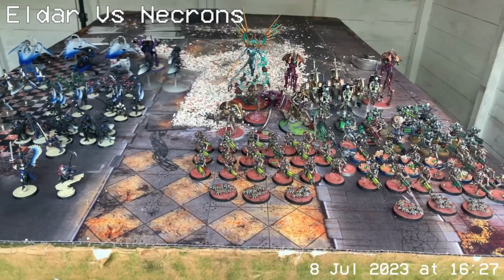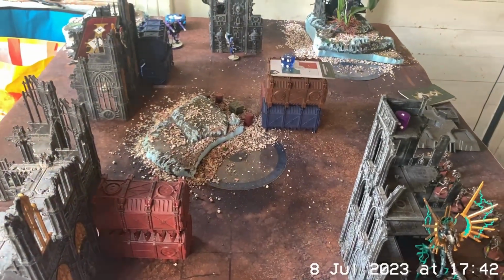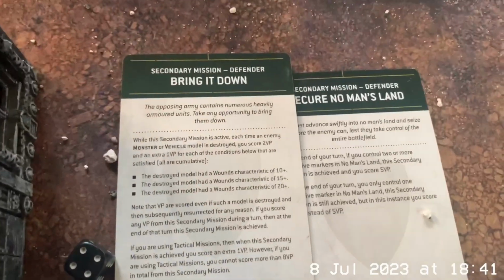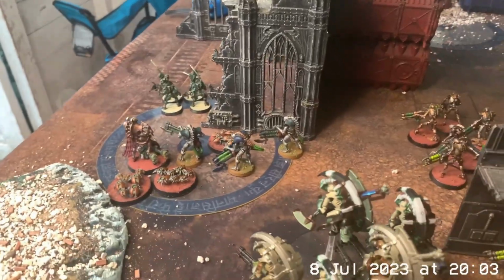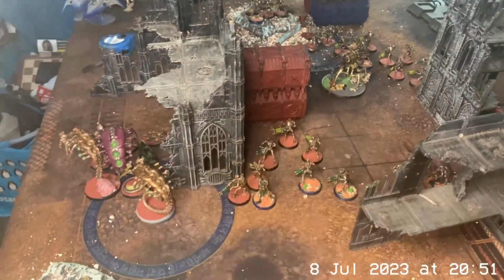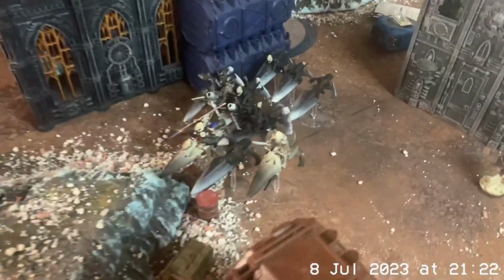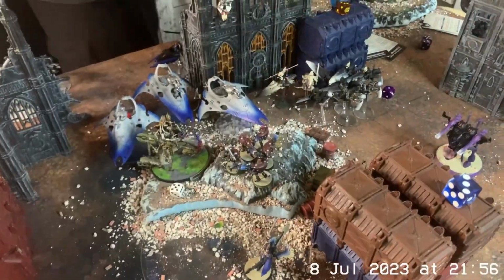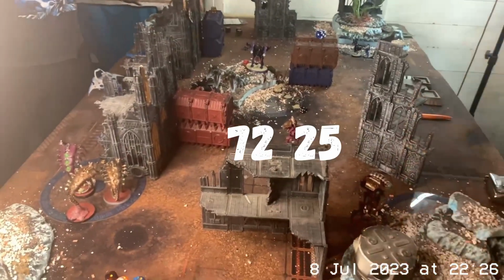Necrons Vs Eldar , 10th Edition Battle Report Warhammer 40K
Season 2
Episode 4
Today the power of the necrons and Illuminar take on the skill and wit of the eldar!
The bringers of the light Vs the restless legion
And comment if you have any ideas to improve
Always listening to valuable feedback